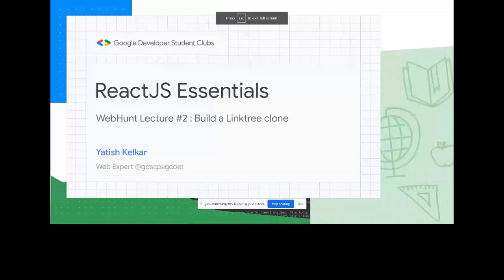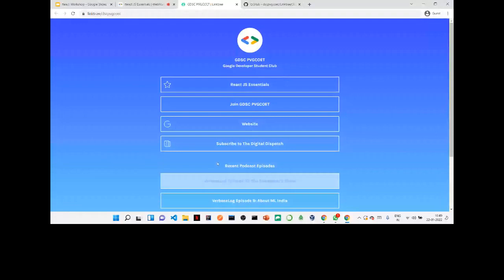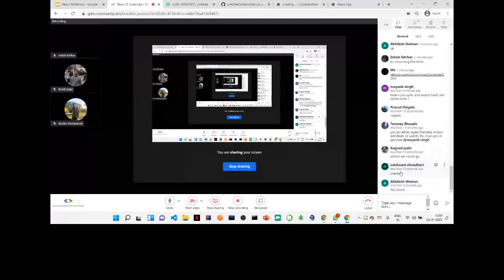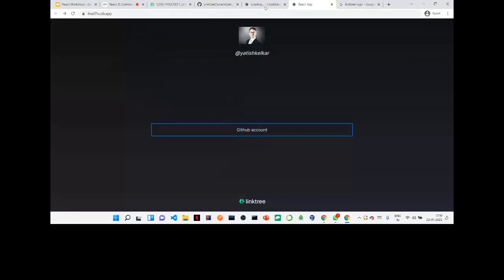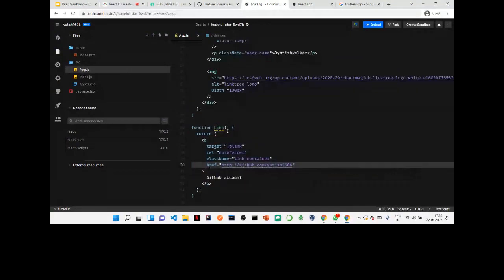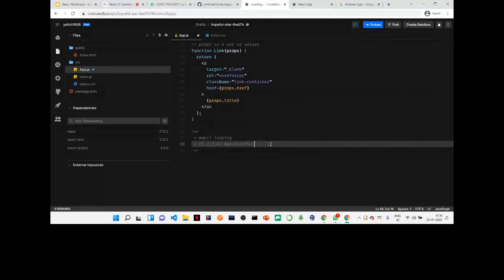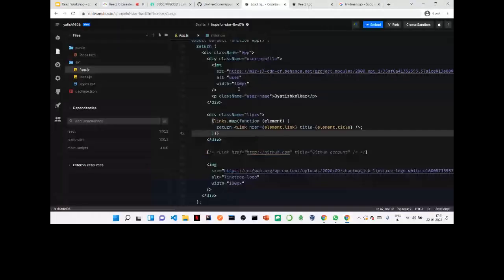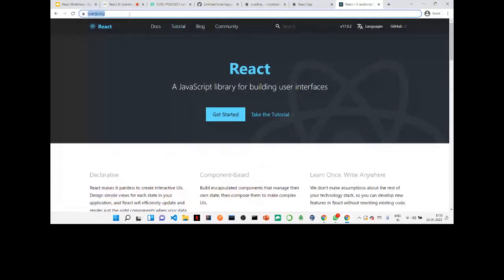React JS Essentials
Dive in Deep into the Word of React and learn it from Scratch. On successful completion of this workshop you’ll be able to make your own Linktree!! So Join us, to get your hands on this exciting project

✅ React patterns and anti-patterns
✅ Get insights on React Hooks and Functional components for better reusability
✅ Build your own Linktree